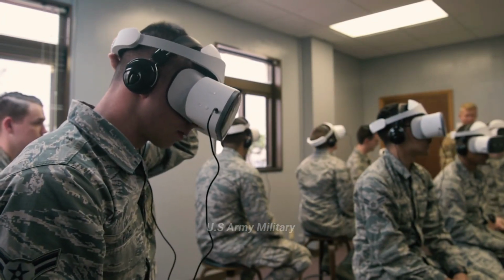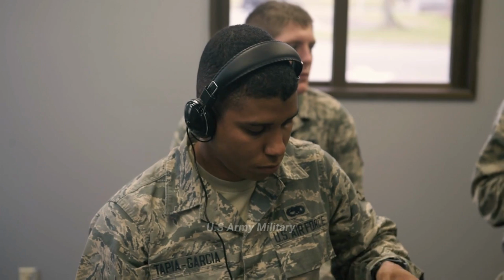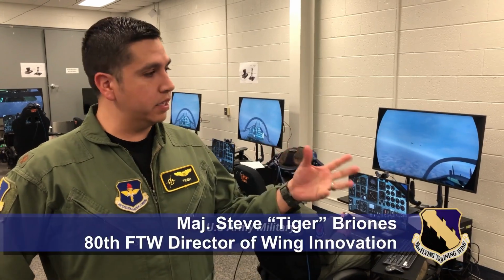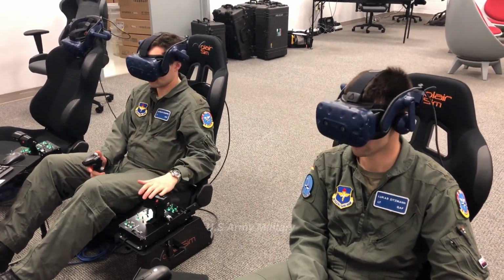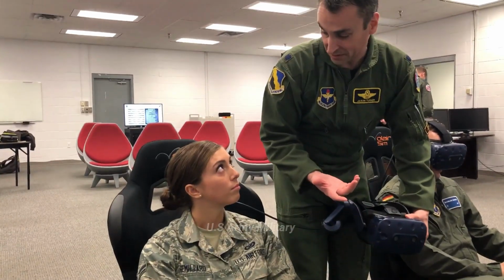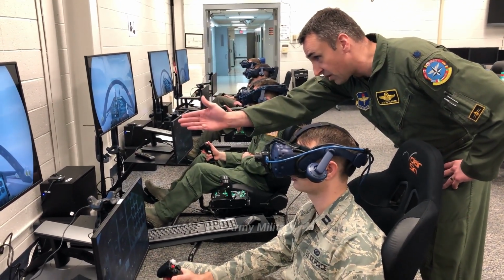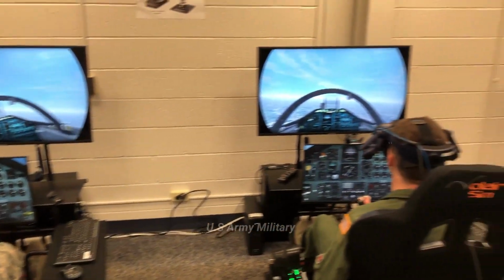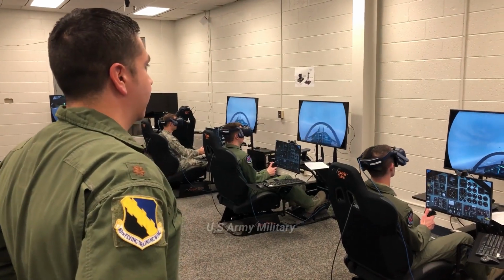Best VR Flight Simulator U.S Air Force 2019 👍 | US Army Military 👍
us army military - This video displays a special and best simulator for learning, how to control combat, this simulator is the latest simulator made specifically for the United States air force.

wordpress :
Canon Driver Printer
Driver Printer For Window Mac and Linux